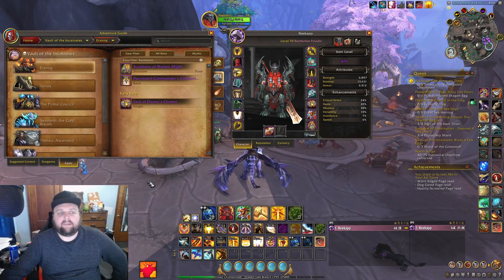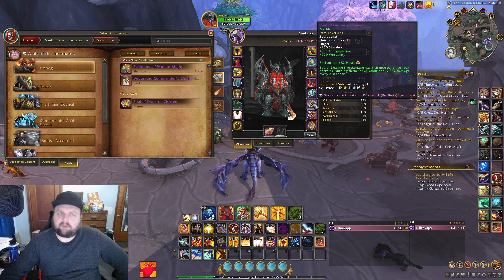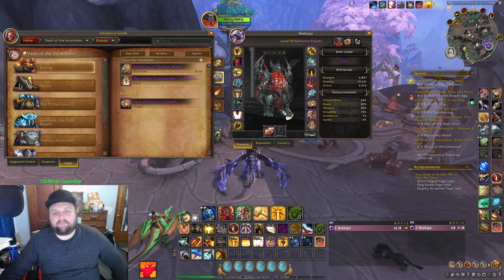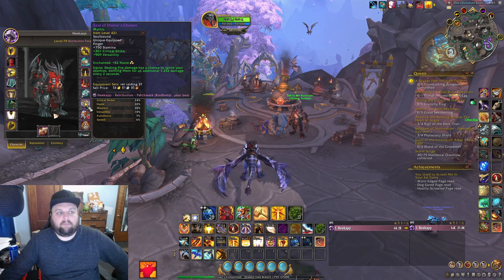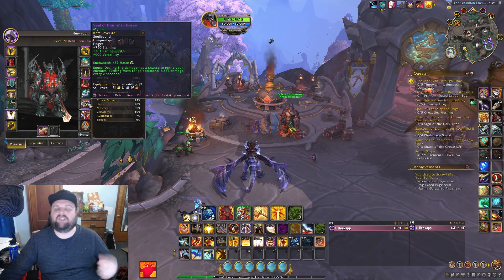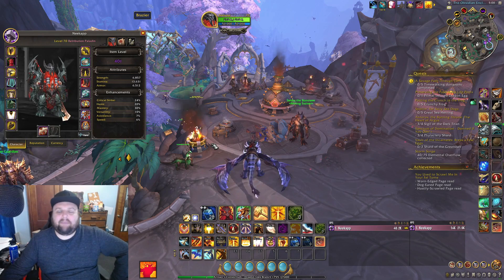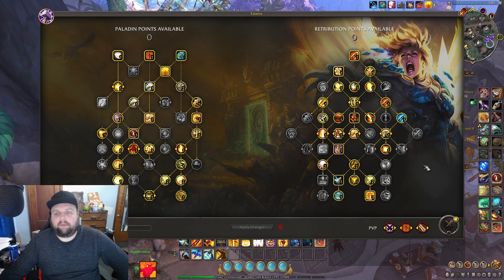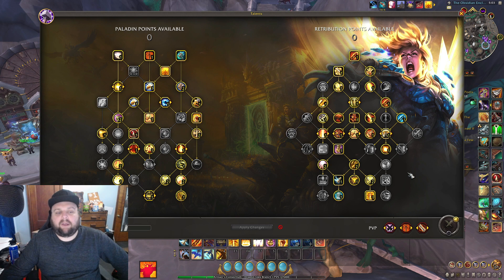Retribution Paladin & Seal of Diurna's Chosen ( Fire Damage Ring)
In this video I talk about the ring and it's interaction with ret paladin. Like most specs it is a damage increase because we do some fire damage, but sadly building max fire damage does not = the most dps.